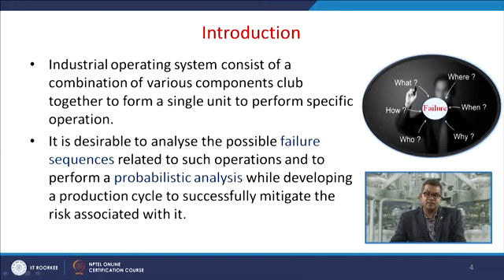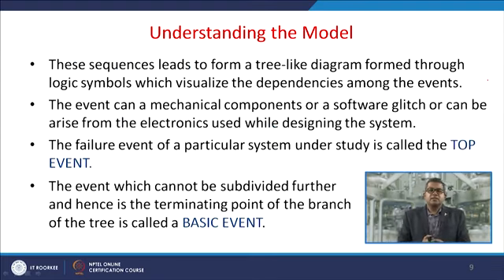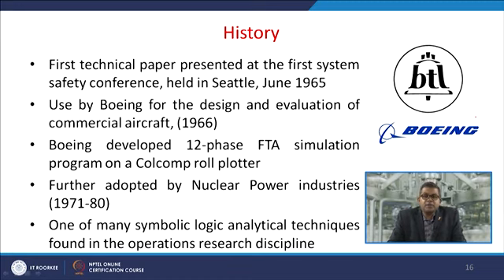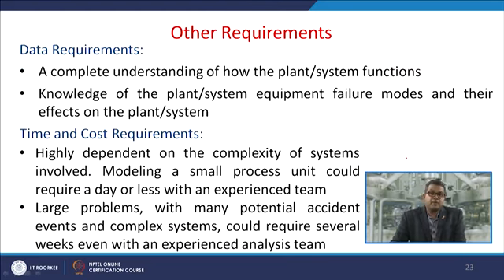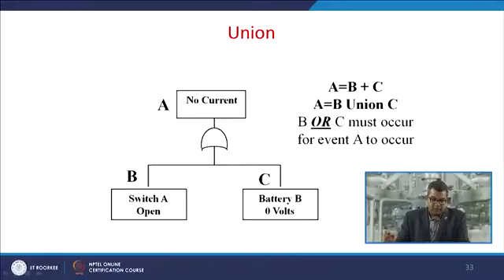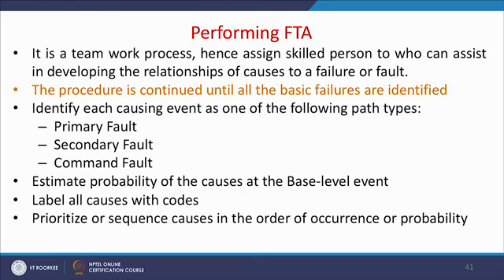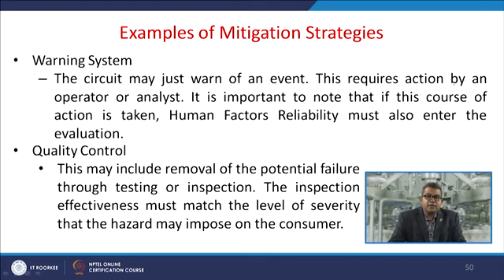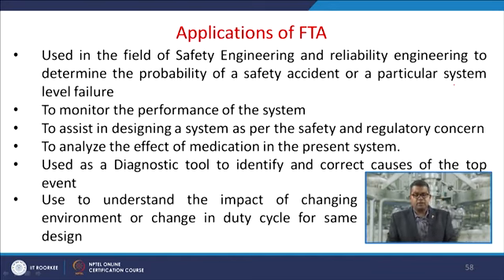Fault Trees Quantitative Risk Analysis